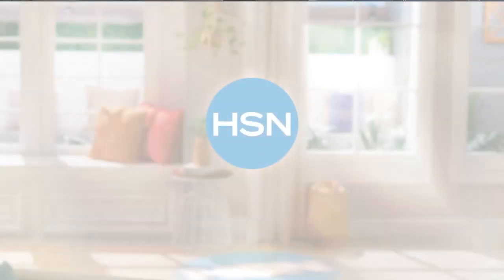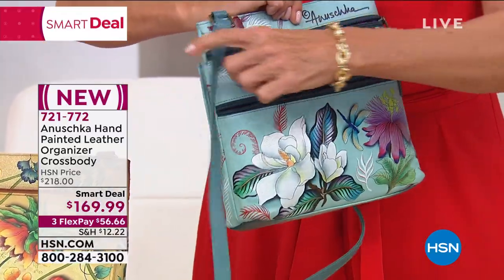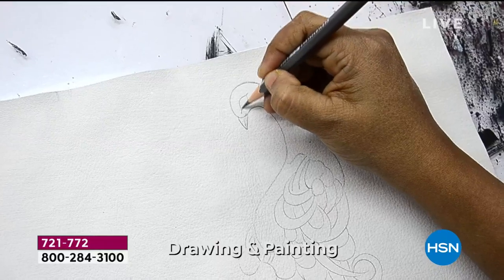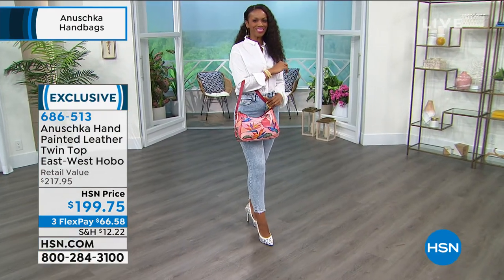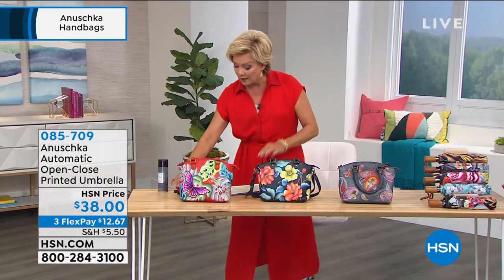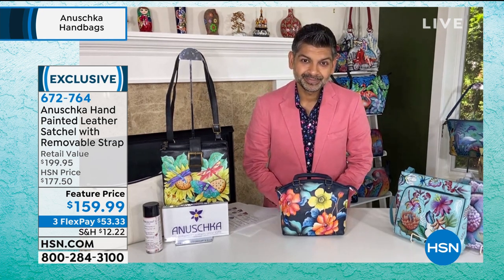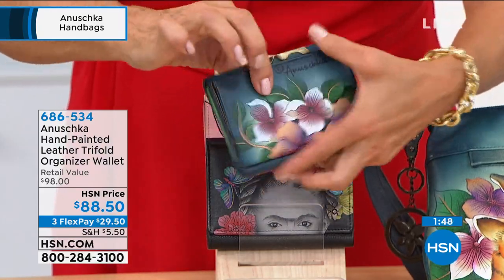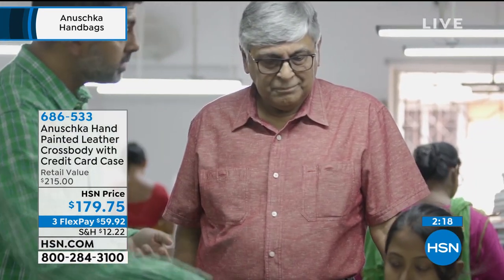HSN | Anuschka Handbags 06.24.2020 - 05 PM